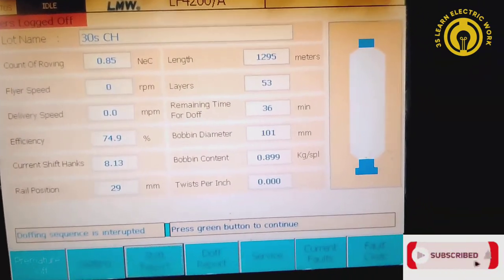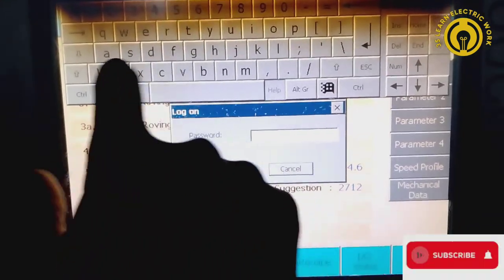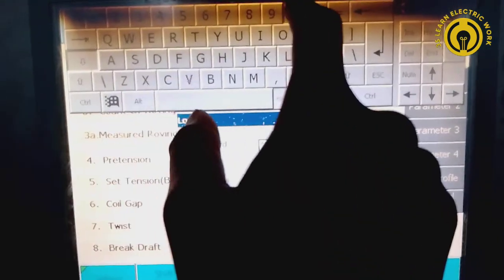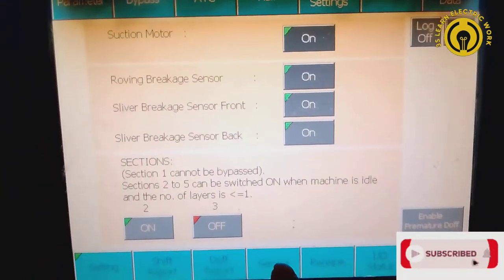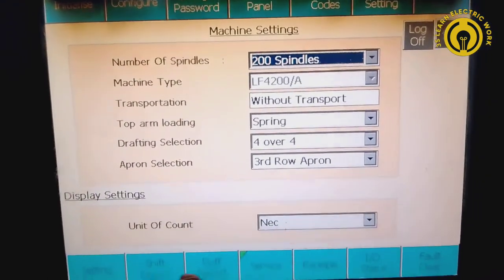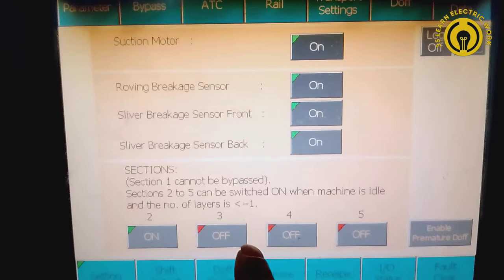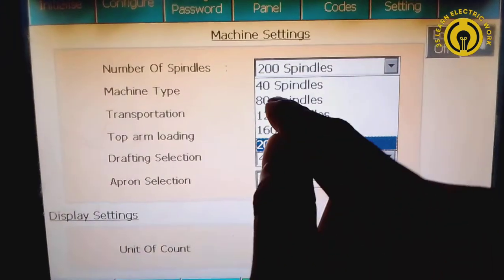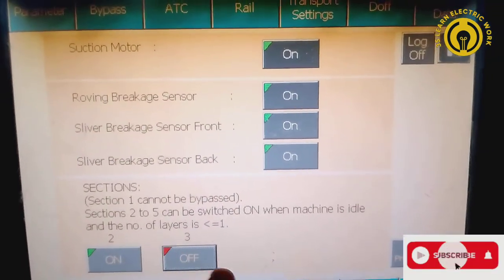LMW Speed Frame LF4200 Spindle Section kaise On & Off kare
LMW machine
LMW Speed Frame
LMW spinning

How to contactor holding circuit control wiring.Practically contactor connection with no&nc switch